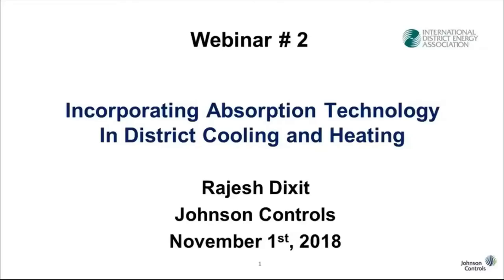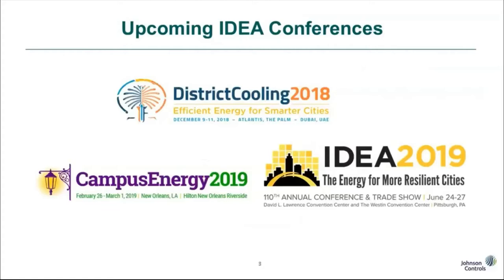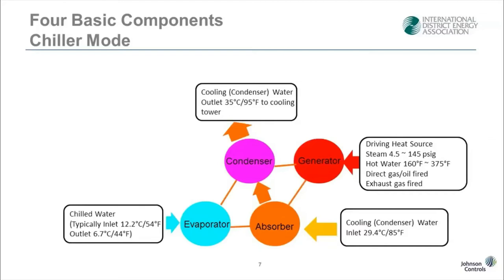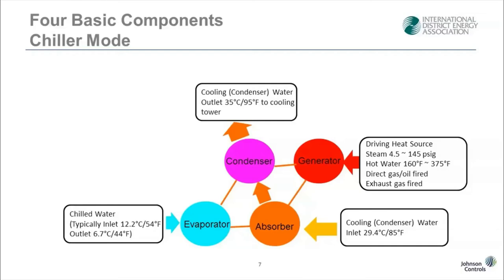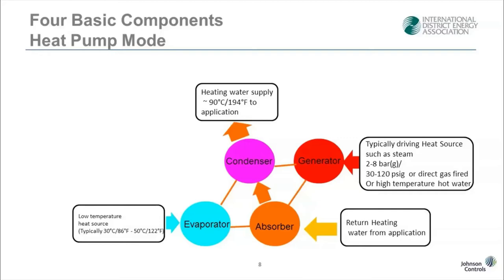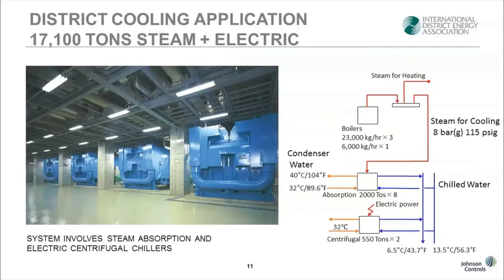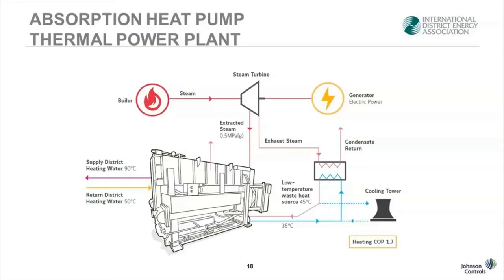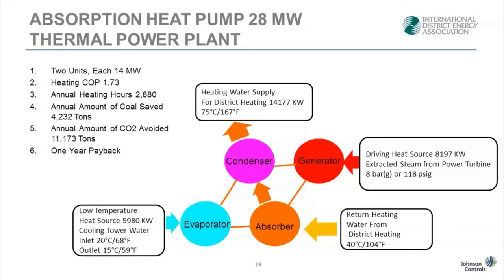Johnson Controls Incorporating Absorption Technology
This webinar discussed real world deployment of absorption technology for district energy systems, making economic and environmental sense.